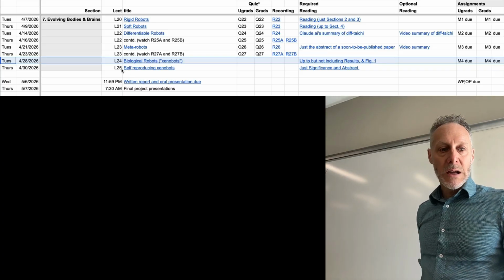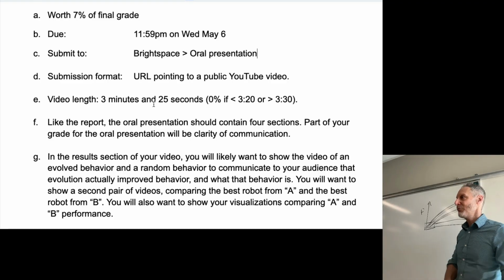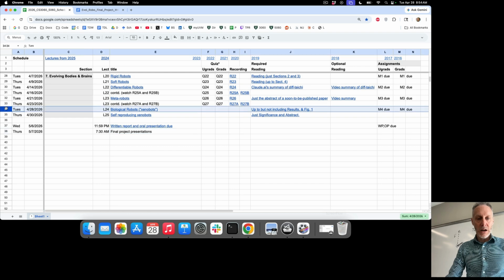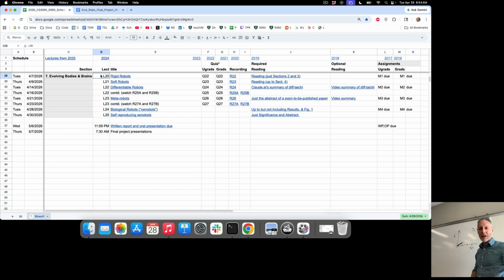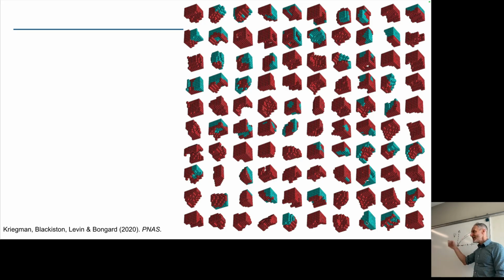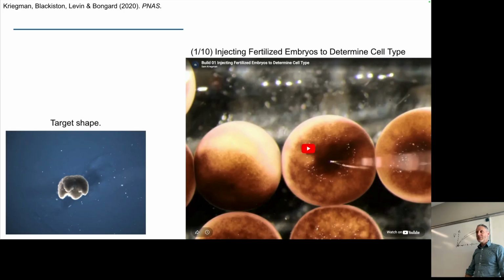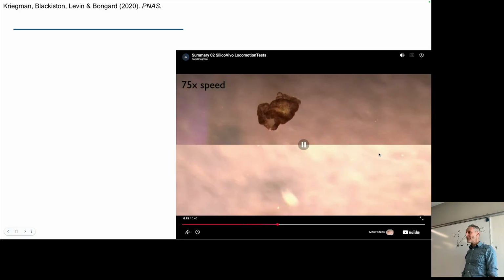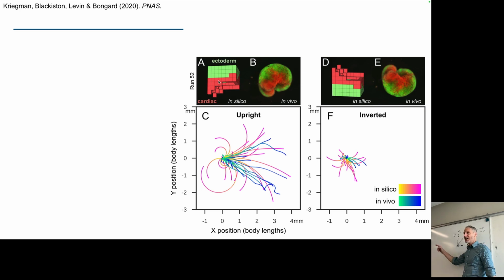Lecture 28: Xenobots, Part II.